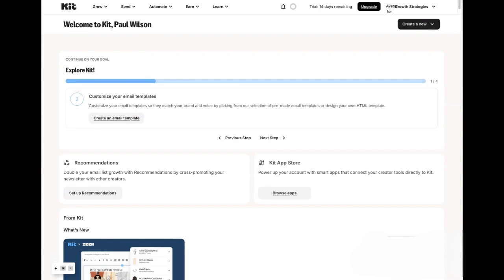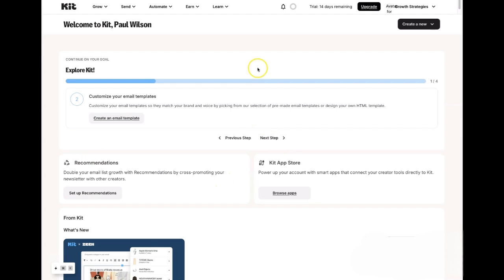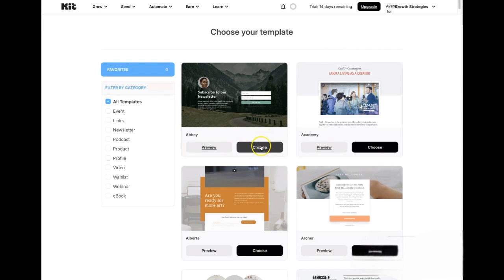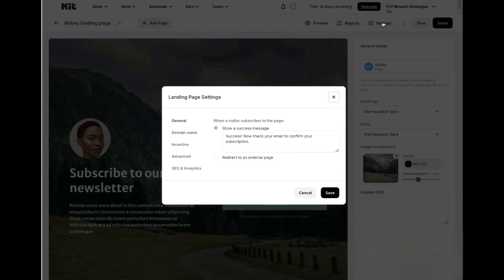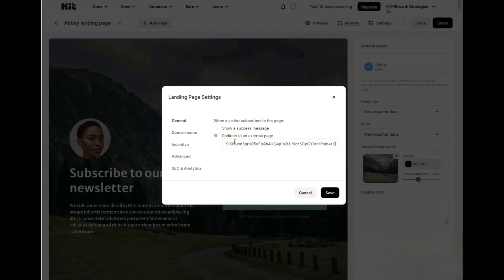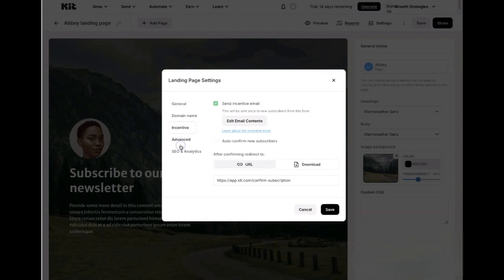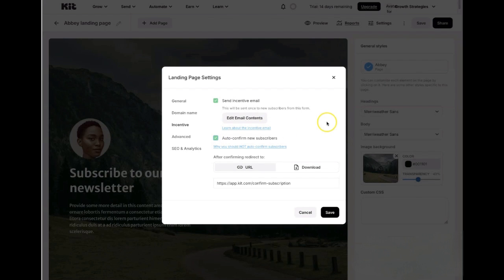How To Add A Lead Magnet - Kit.com Landing Page Tutorial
Tutorial for BYU-Hawaii students on how to add a lead magnet to their Kit.com landing page